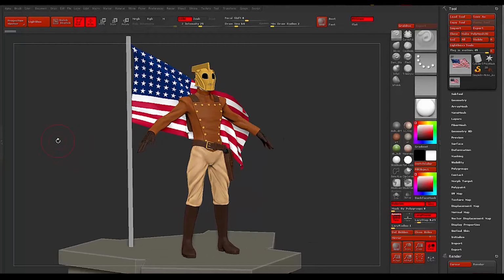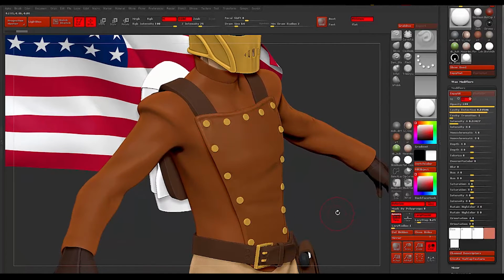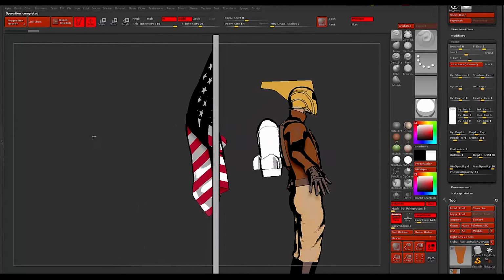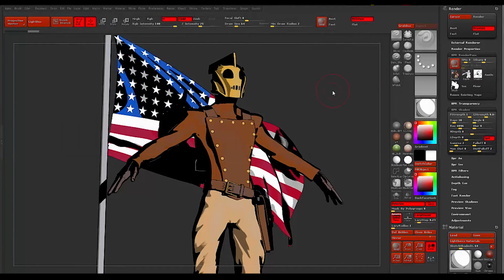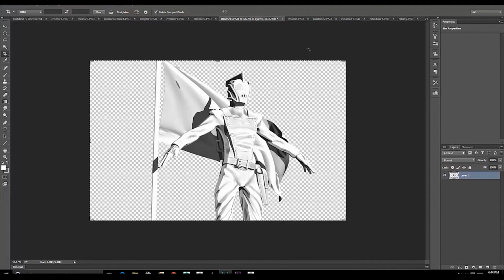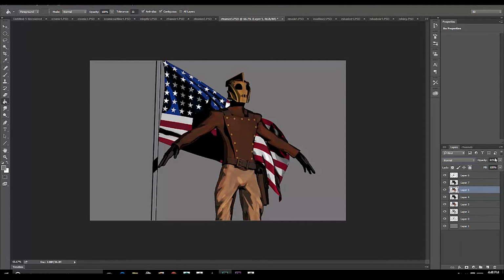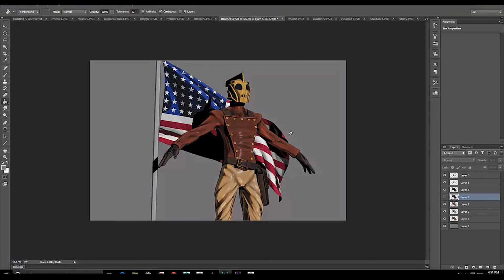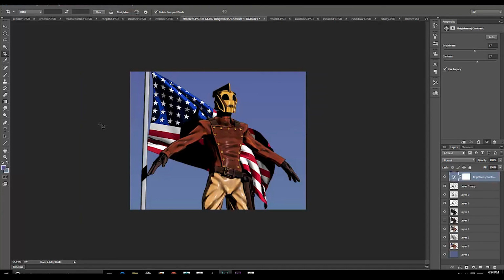Zbrush Comic Tips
In this video, we talk about how to use the material mixer to create a comic book illustration that we can composite in Photoshop.